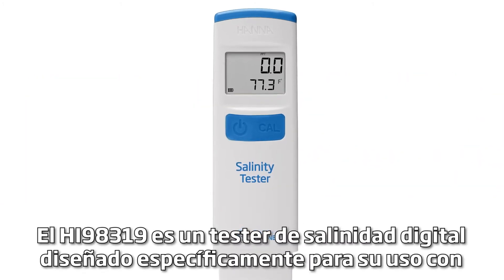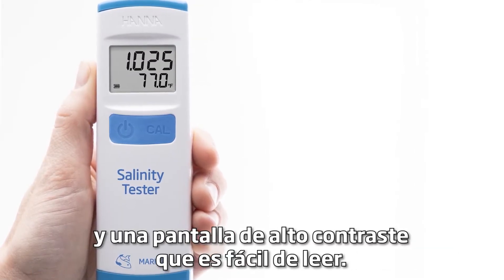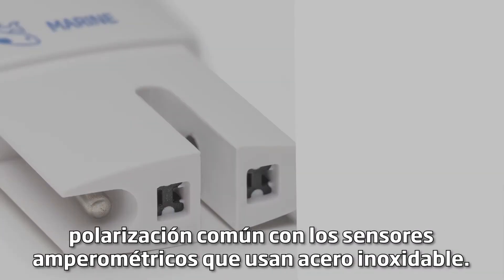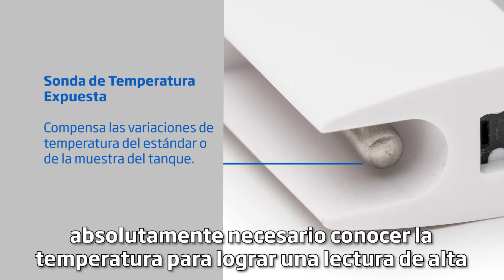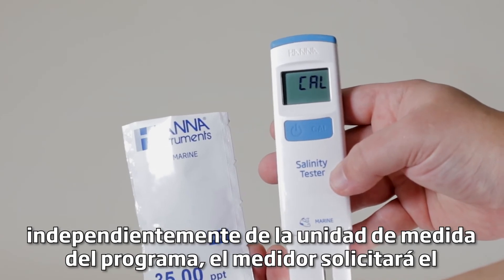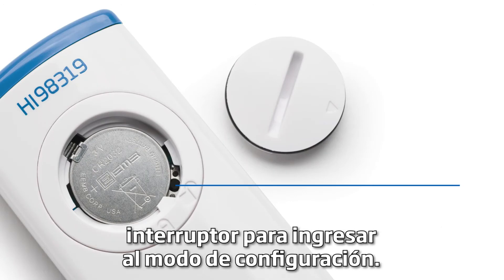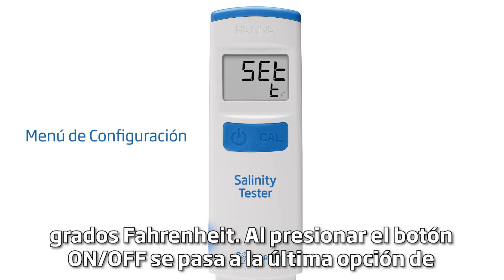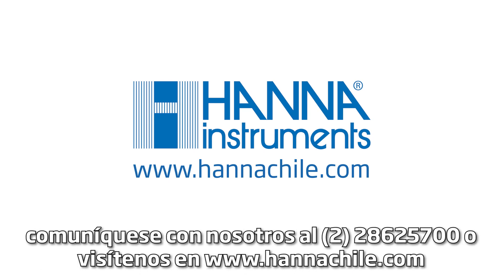Cómo configurar y Calibrar el Tester salinidad HI98319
El HI98319 es un tester digital de salinidad diseñado específicamente para acuarios de agua salada y muestra los resultados en partes por mil (ppt), Unidades de Salinidad Prácticas (PSU) o Gravedad Específica (S.G.). Este medidor a prueba de agua utiliza una sonda de conductividad amperométrica para determinar el contenido de sal en el agua. Este tester robusto muestra las lecturas junto con la temperatura en un LCD grande.